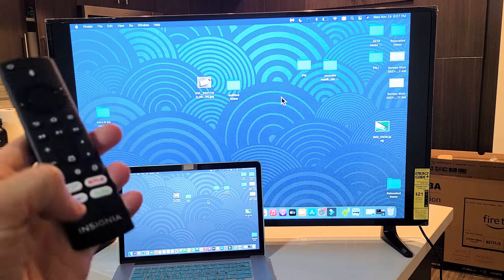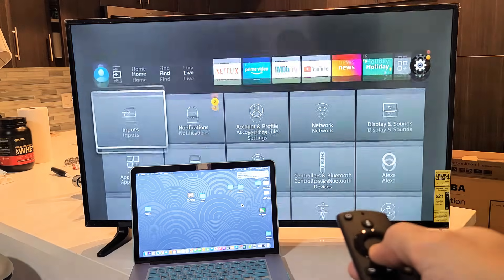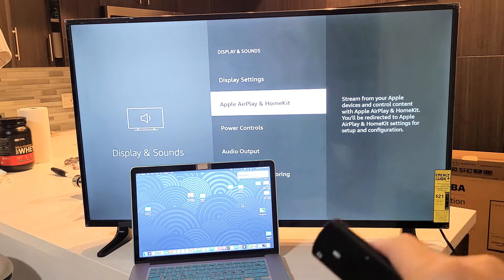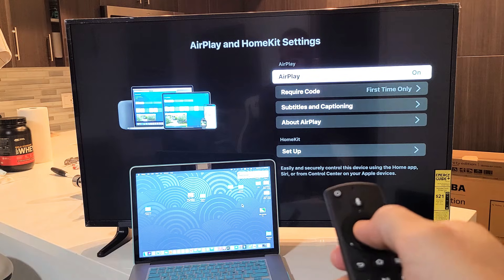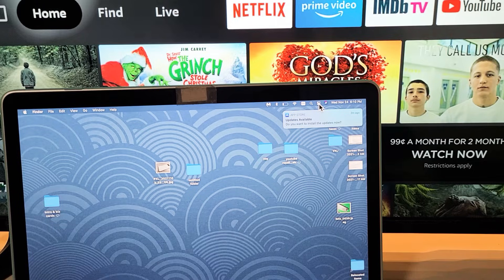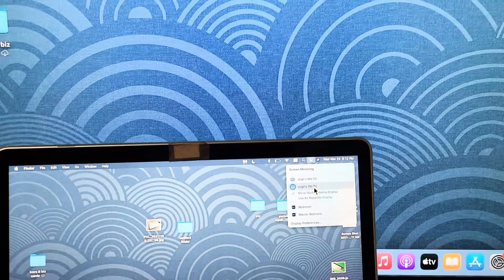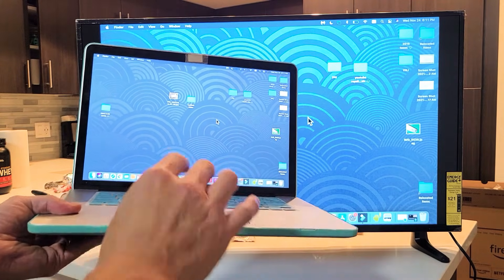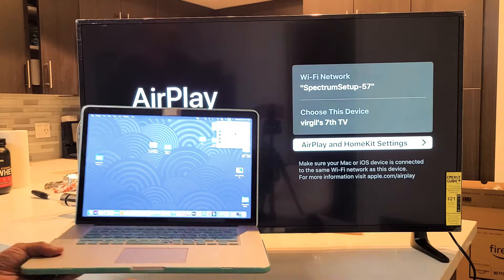Insignia Fire TV: How to AirPlay MacBook / iMac (Built-In Apple AirPlay & Homekit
I show you how to airplay (wireless screen mirror) an Apple computer (MacBook, iMac) to an Insignia Fire TV Note this built-in airplay 2 (Apple AirPlay & Home Kit) is only available on the the 2020 and 2021 Insignia Fire 4K TV models. If you have one of these models and don't see the Apple AirPlay & Homekit then download & install the latest update.

Insignia NS-43DF710NA21 43-inch Smart 4K UHD - Fire TV, Released 2020